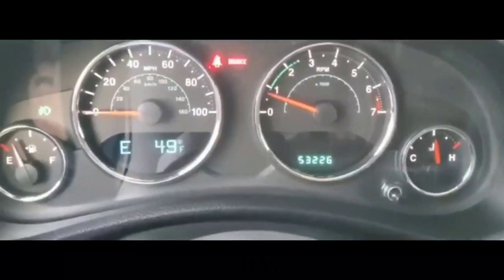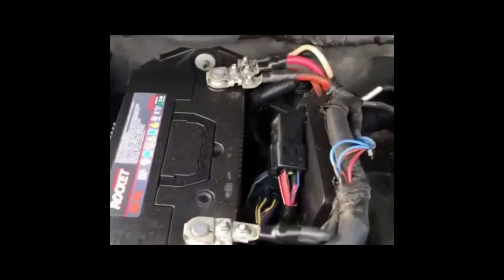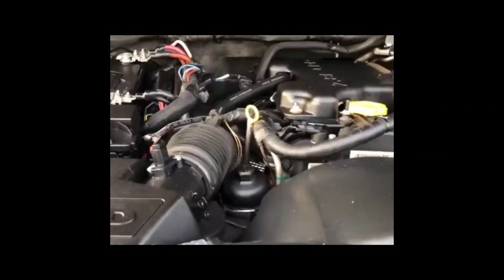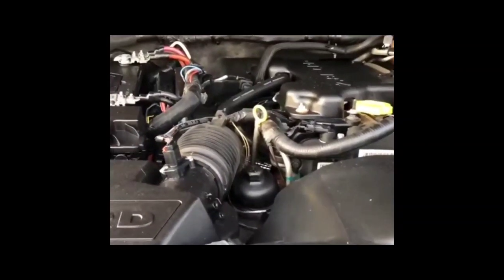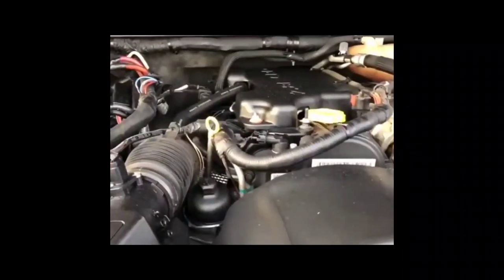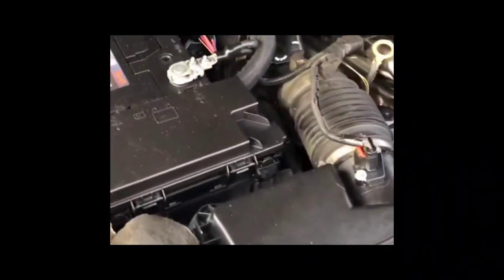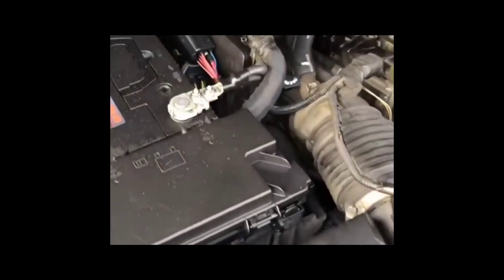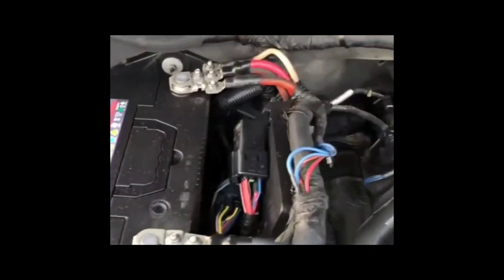Jeep Wrangler Won't Start No Start Condition PROBLEM- TRY THIS QUICK FIX